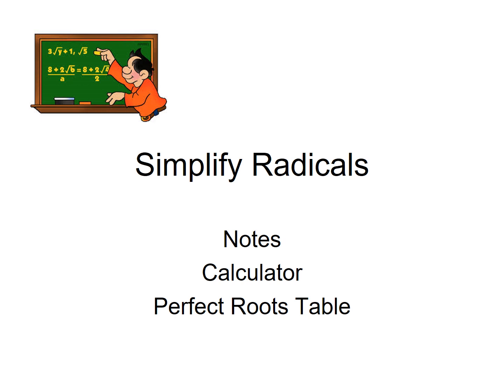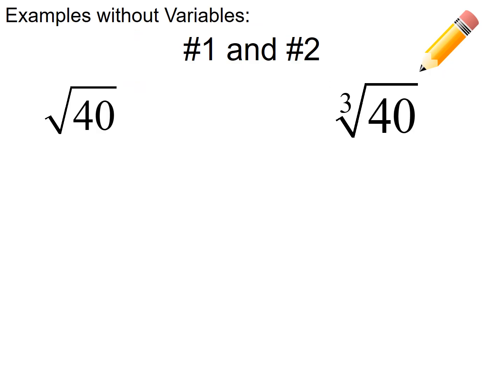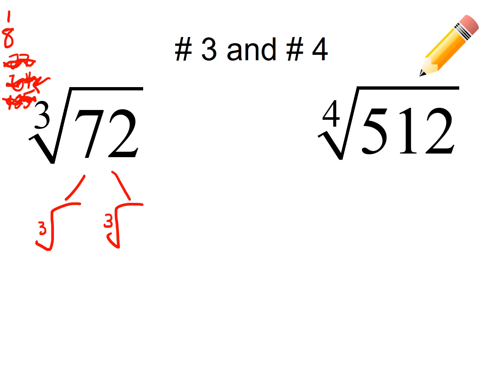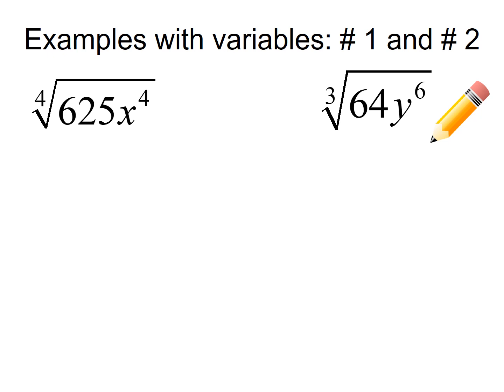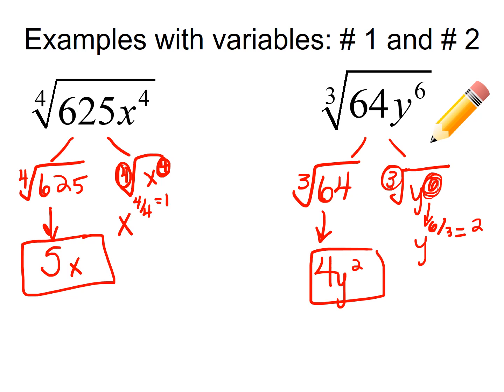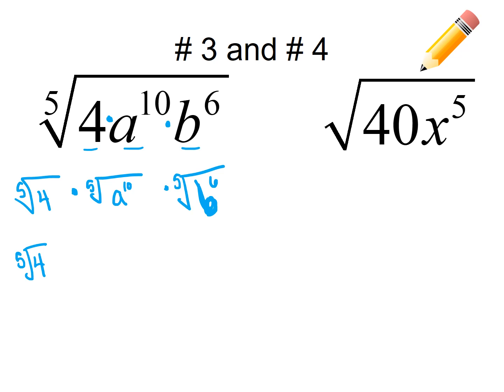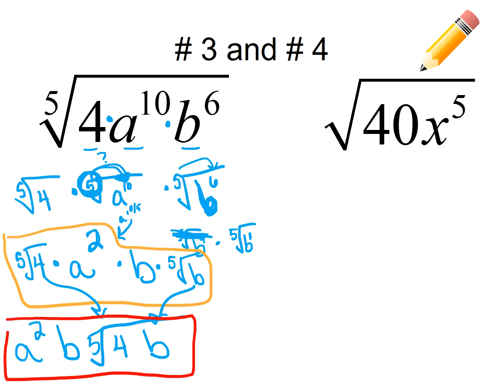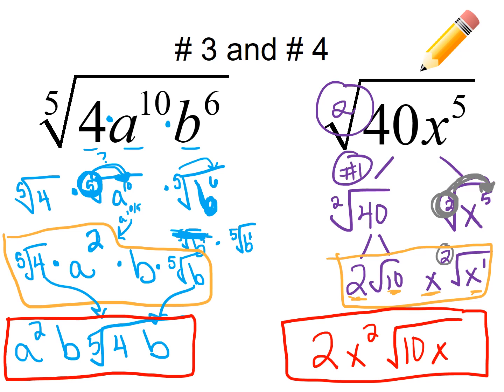Simplify all radicals